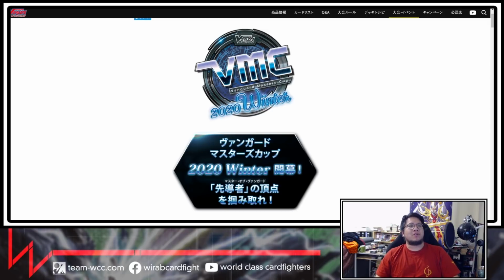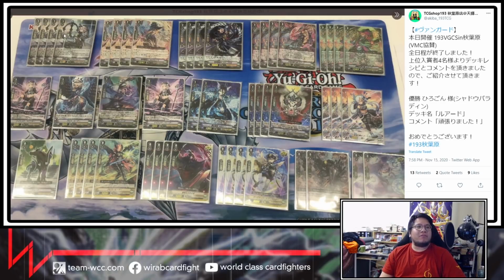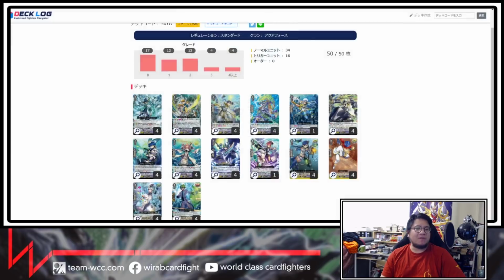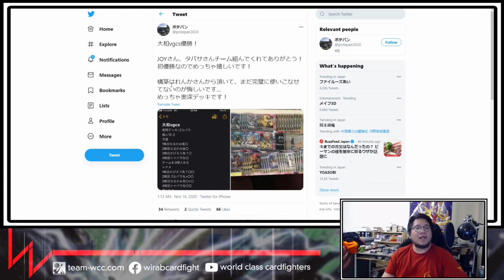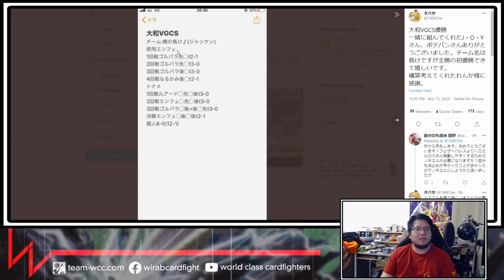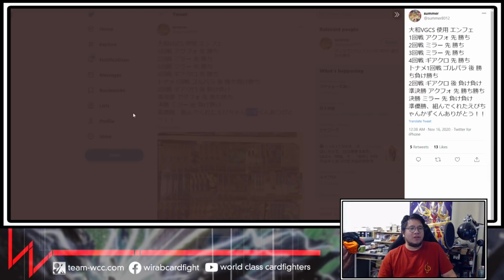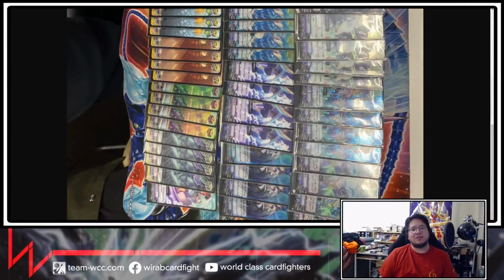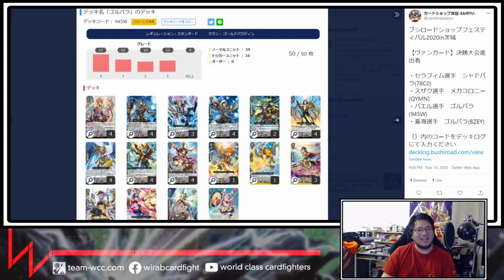VMC2020 WINTER QUALIFERS + VGCS NOV 14/15 RESULTS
More variety this week, with a bunch of VGCS popping up again!